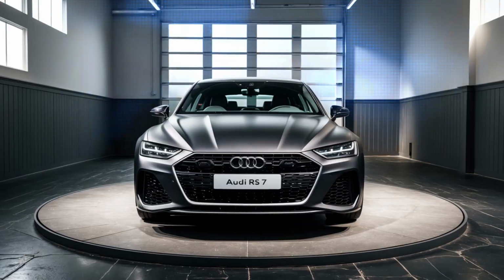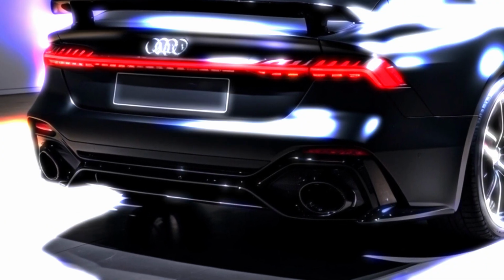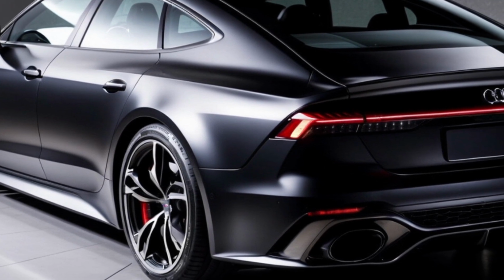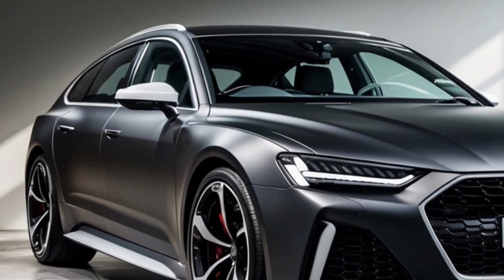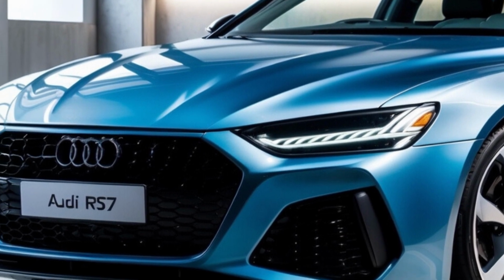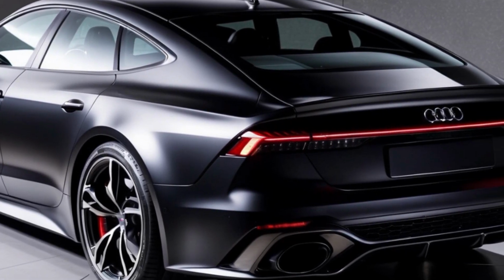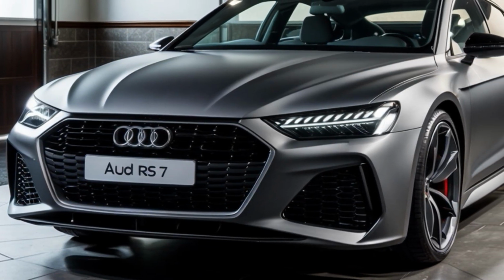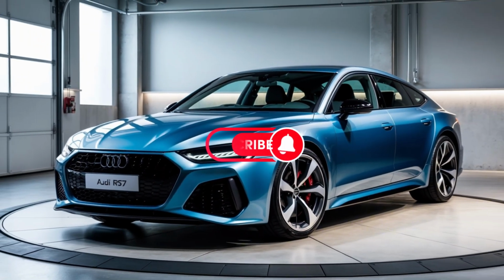2025 Audi RS7 Avant UNVEILED - FIRST LOOK!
2025 Audi RS7 Avant UNVEILED - FIRST LOOK!

Gearheads, welcome to AutomagzKing! Today, we're not following the usual script. We're ditching the flashy edits and loud music for a deep dive into a car that speaks volumes for itself: the 2026 Audi RS7 Avant.

This isn't just a new model; it's a symbolic shift in Audi's high-performance landscape. Buckle up, as we dissect the details and unveil the potential powerhouse hiding under that camouflage.

A Name Change, A Legacy Lives On.

Many of you might be surprised by the RS7 Avant moniker. Traditionally, the RS6 Avant held the title of Audi's ultimate wagon. But fret not, RS6 fans! This name change signifies a strategic move.

Audi is reserving even numbers for their electric vehicles, leaving the odd numbers for their gasoline-powered icons. So, the RS6 torch is being passed to the RS7, which will now encompass both a sleek sportback and this, the highly anticipated Avant wagon.

A Glimpse Under the Camo.

Our spy shots reveal a wide-body design, hinting at a significantly broader stance compared to the standard A7 and the upcoming S7. This aggressive stance is a hallmark of the RS badge, promising exceptional handling and cornering prowess.

Our channel provides timely, accurate information on the latest cars, sourced from reputable automotive platforms. Experience the future of driving with our stunning AI-rendered images of upcoming vehicles.